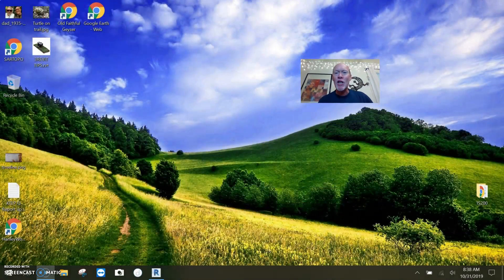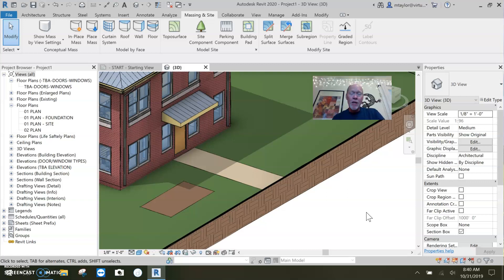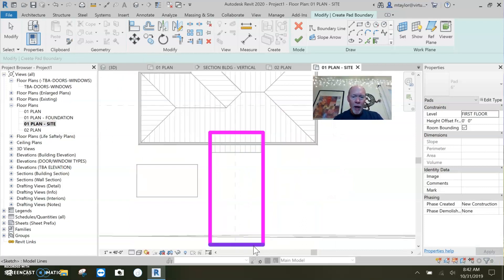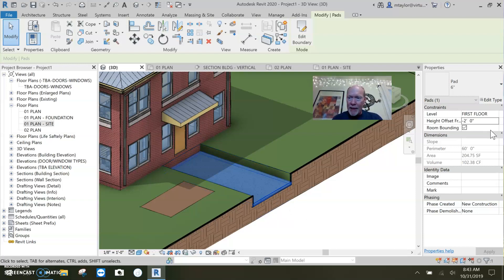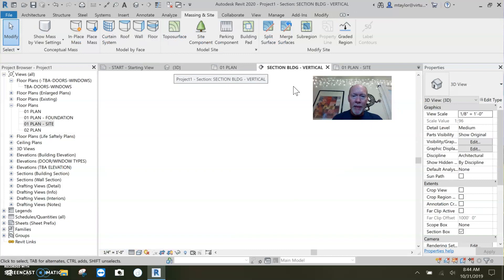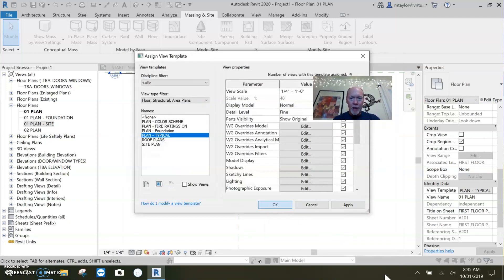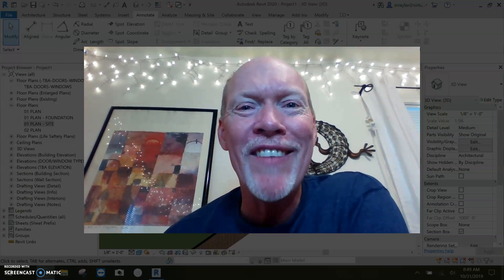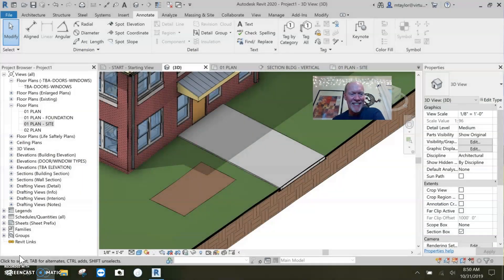REAL TOPOGRAPHY and adding Points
This Revit Tip shows you how to add points on a Topography surface to keep the topo following the edge of a sidewalk (pad).  The use of a 'spot elevation' will tell you the exact height of the walk at any given point.. so you can set the topo surface height accordingly.

We will get into more detail regarding controlling the topography surface in future videos, but for now you can guide the slope to follow along a sidewalk or adjacent to a foundation.